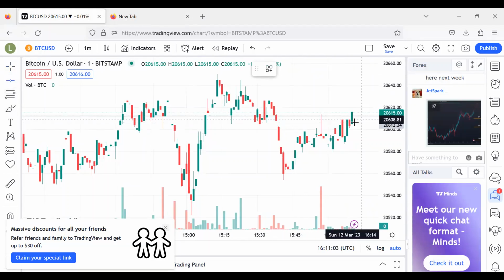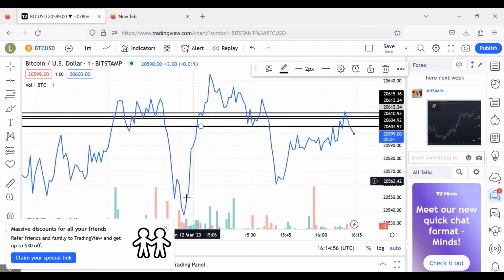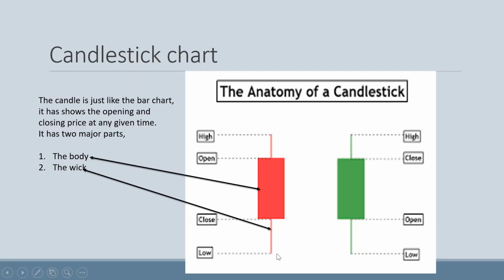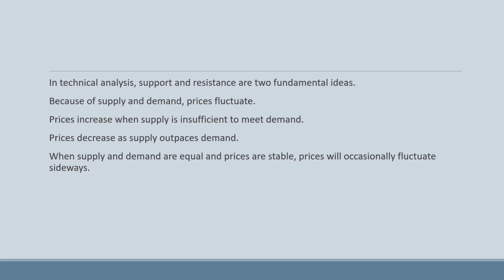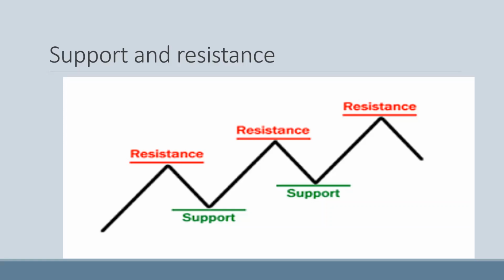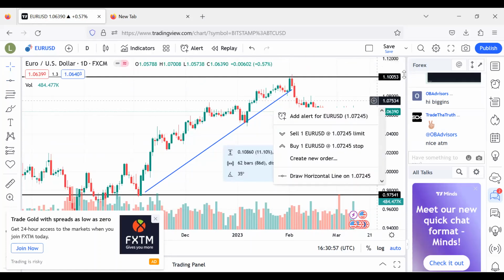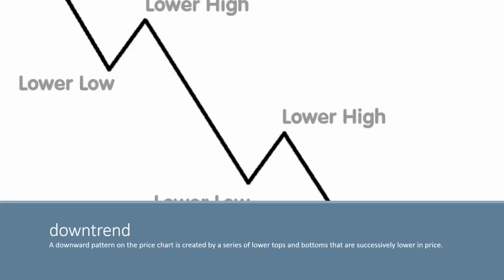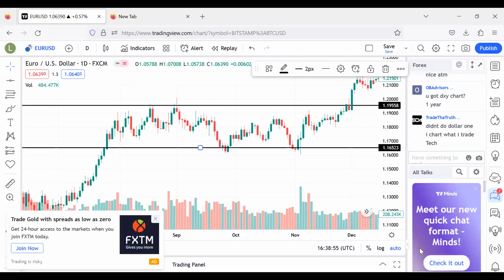EVERYTHING CHARTS: CANDLES, TRENDS, SUPPORT AND RESISTANCE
A BEGINNER LEVEL EXPLANATION OF THE FOREX CHARTS